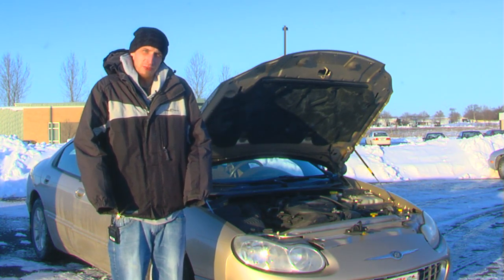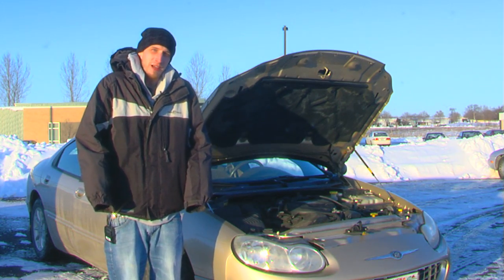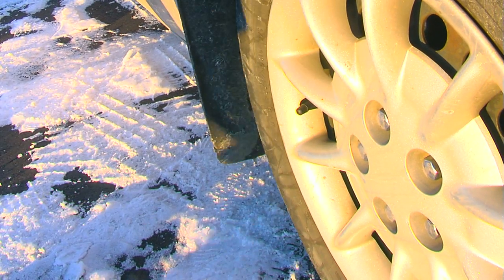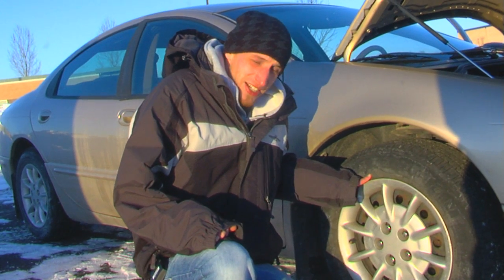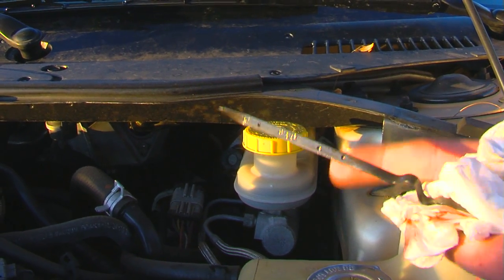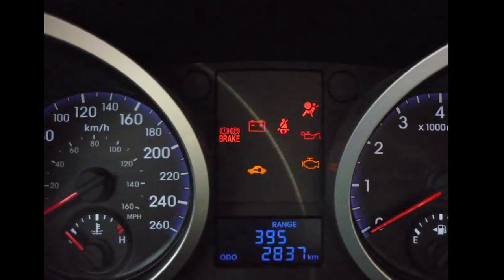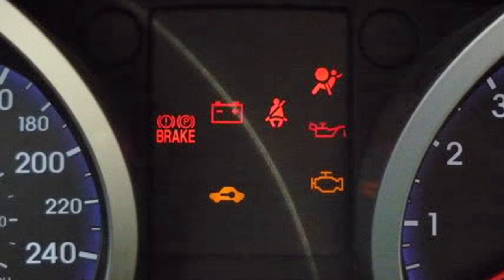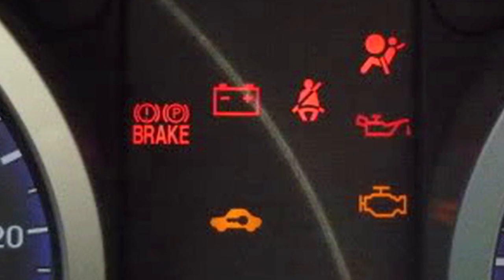Car Maintenance Procedures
car maintenace